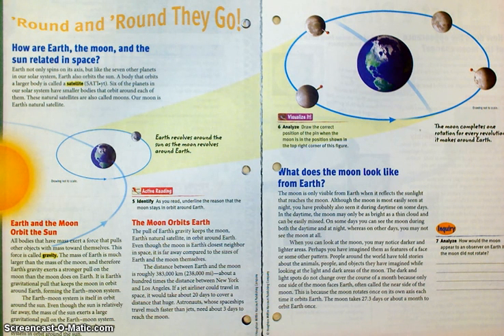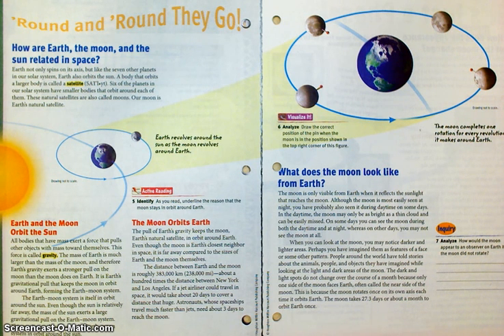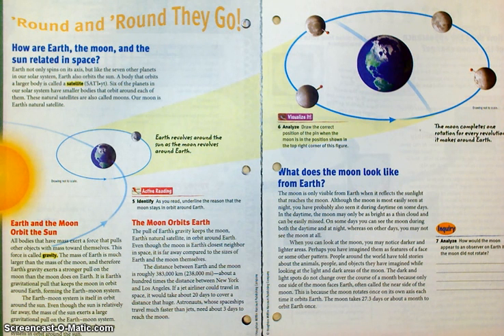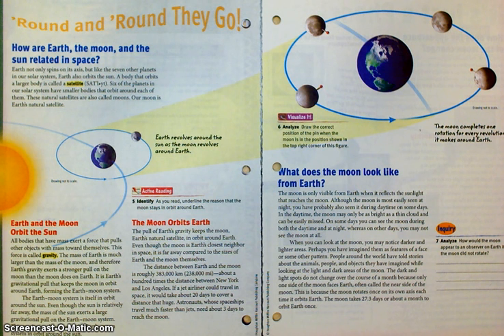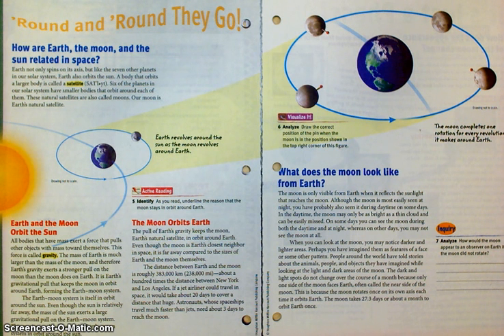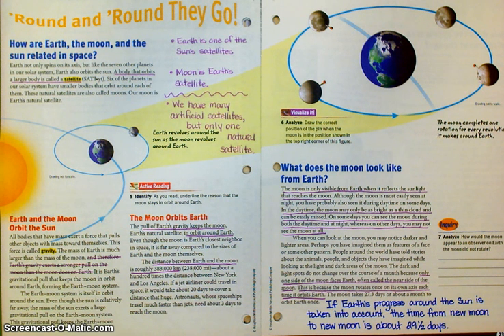unit 5 lesson 2 part 1